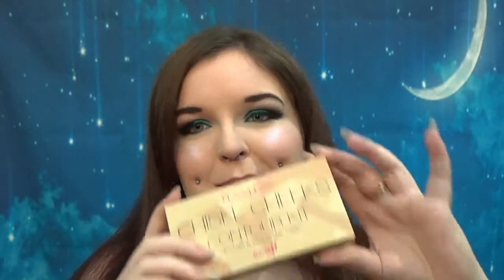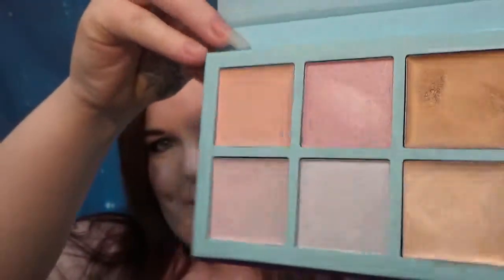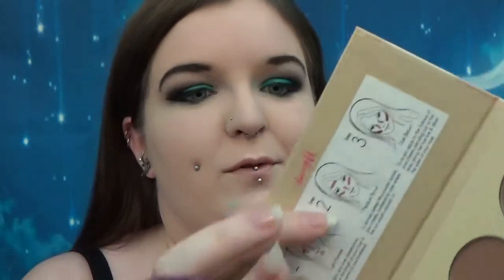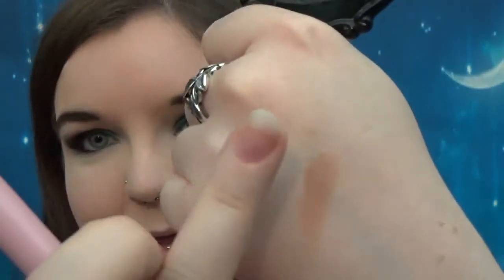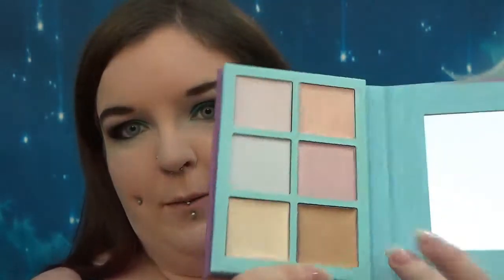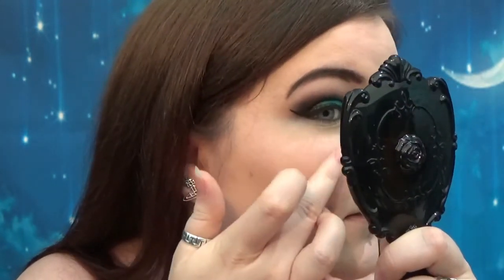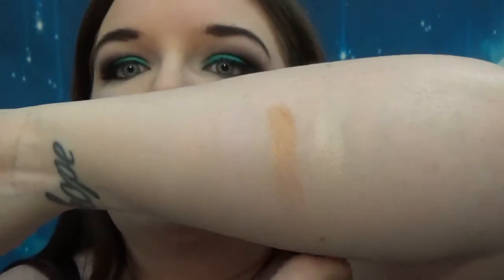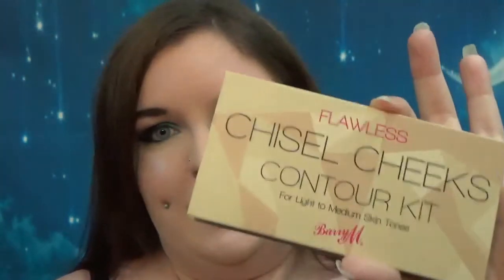Good Buy or Goodbye: Barry M Chiselled Cheeks and Cosmic Lights Palettes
I have a new highlight love! (i'm a little fickle lol)